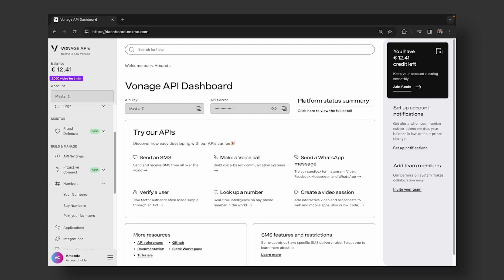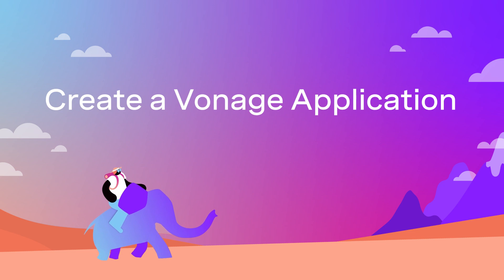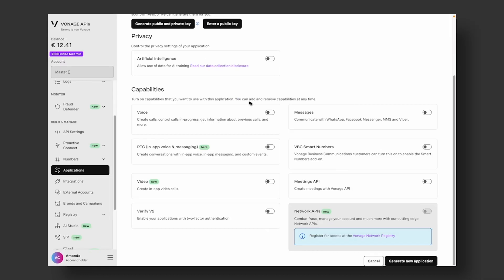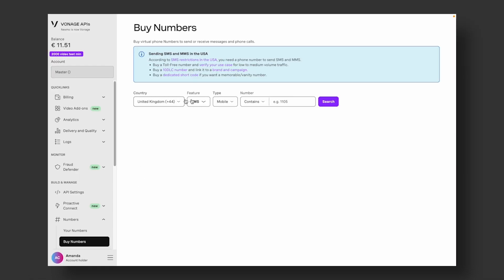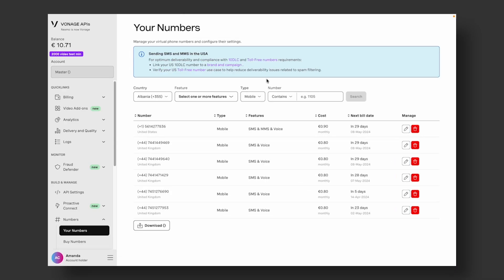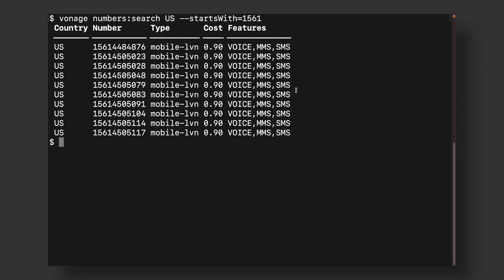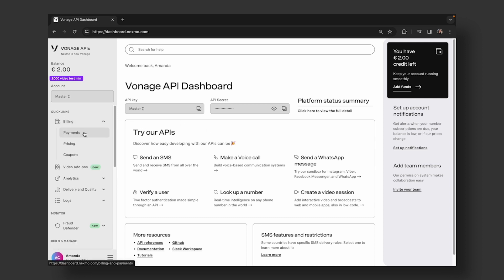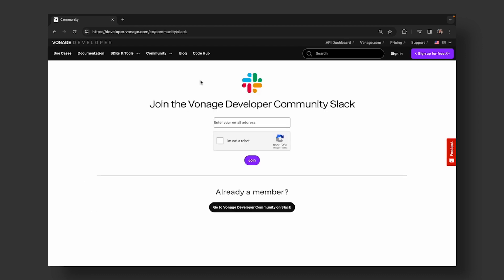Getting Started With Vonage APIs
🚀In this tutorial, Amanda Cavallaro shows how to get started with Vonage APIs.

[00:00:12] How to find your API credentials (key and secret)
[00:00:24] CURL code snippets to begin using the APIs
[00:00:35] How to find and create an application
[00:01:19] How to purchase a virtual number
[00:02:46] Add credit to your account

⭐ About Vonage APIs
Vonage APIs help growing startups and agile enterprises enhance customer experience and realize new business outcomes at scale. With the most comprehensive suite of communication channels, a global platform, and expert support, you can abstract the complexity of communications and innovate faster.

Vonage API solutions enhance the most common interactions with your customers, including Customer Notification and Engagement, Voice-Based Critical Alerts, Call Tracking

Interactive Voice Response, Two-Factor Authentication, Private SMS Communication, and more.